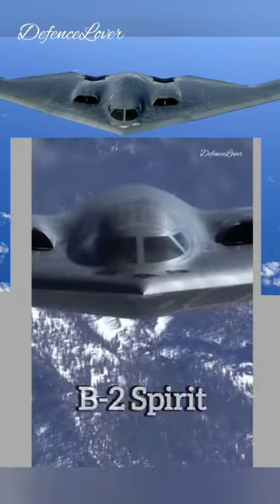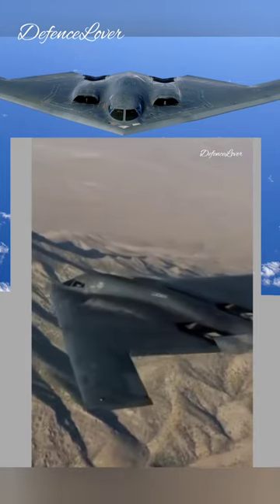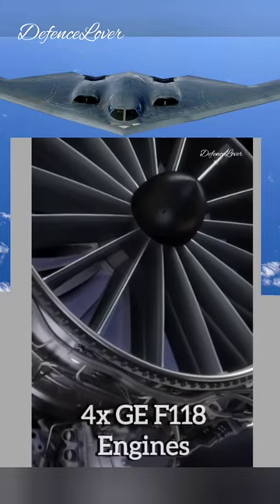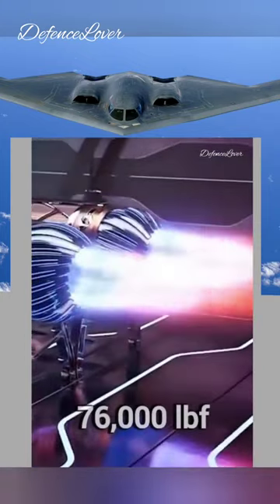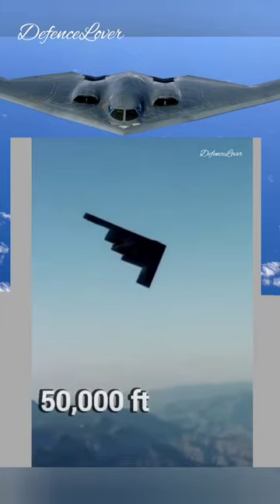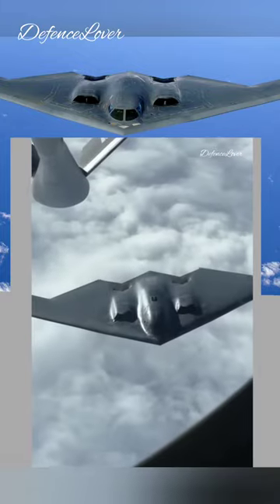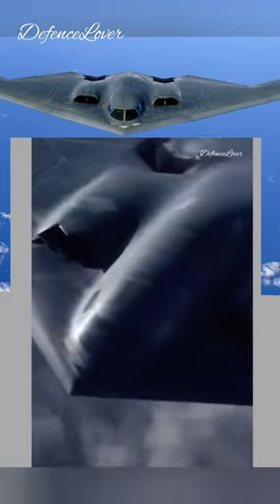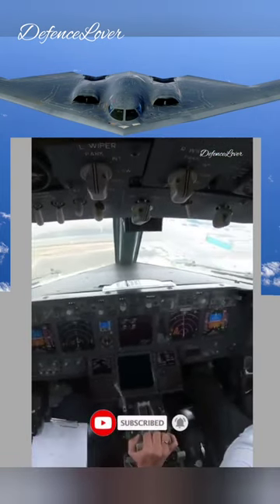The World's Most Deadly Bomber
This is The World Most Advanced Bomber The B-2 spirit